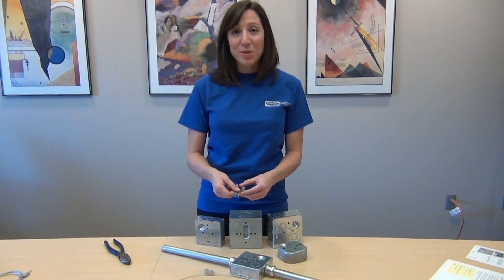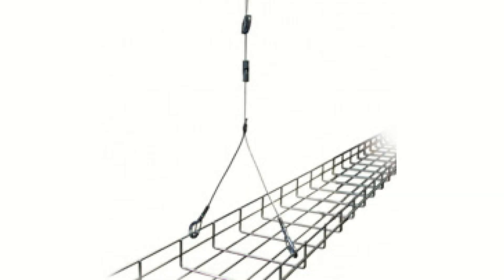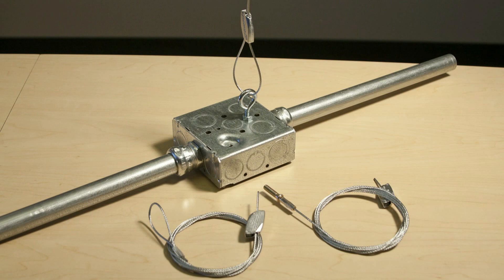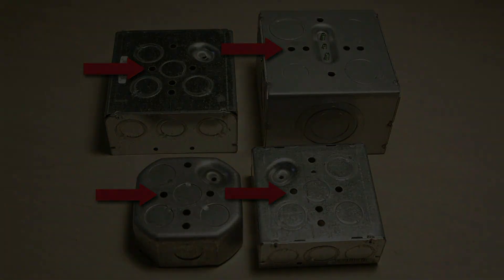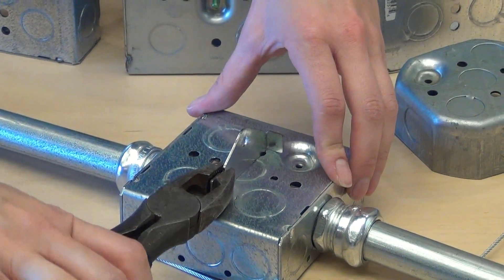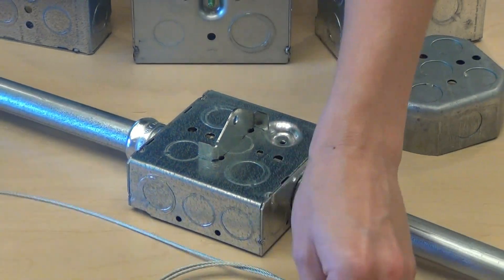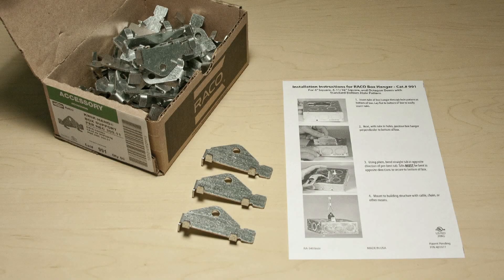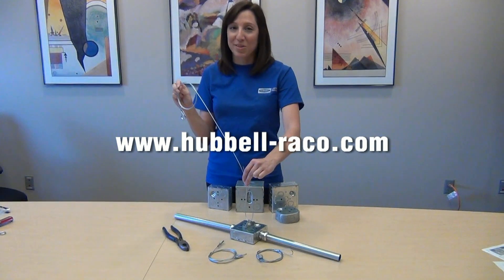RACO: KWIK-HANG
RACO'S KWIK-HANG® Box Support is a quick, inexpensive way of supporting boxes from the ceiling using Gripple® type cables. The KWIK-HANG® reduces the expensive and time consuming use of threaded rod or other means of satisfying the NEC's requirement for box support. For use with product 991.